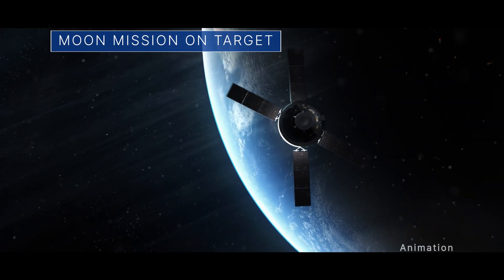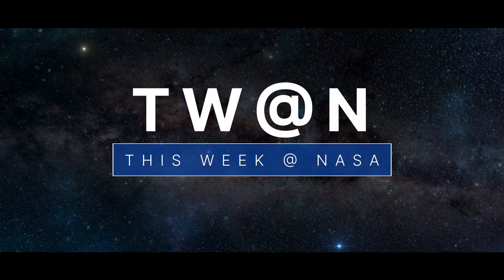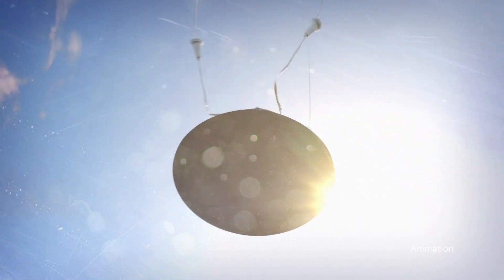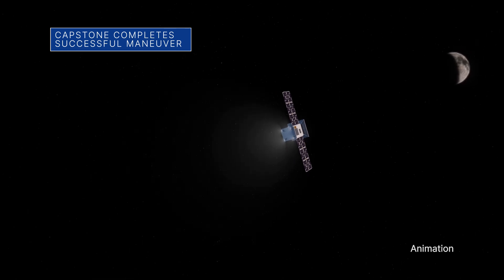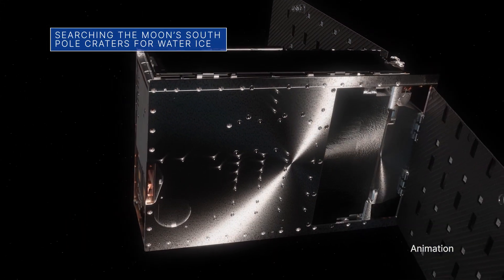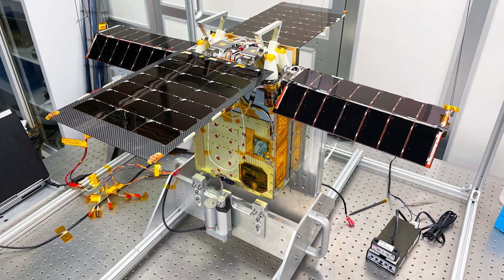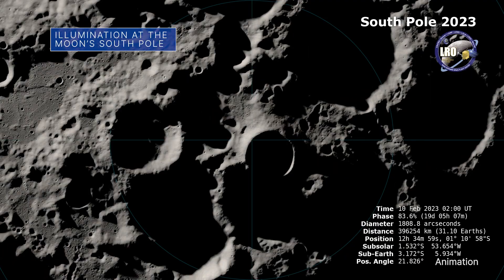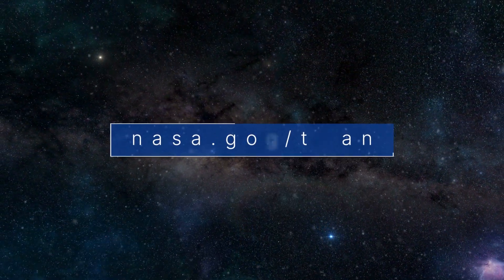An Update on Our Artemis I Moon Mission on This Week @NASA – November 4, 2022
An update on our Artemis I Moon mission, the right moves for a small satellite mission, and a bright idea to search for water ice on the Moon … a few of the stories to tell you about – This Week at NASA!

Producer: Andre Valentine
Editor: Sonnet Apple
Credit: NASA